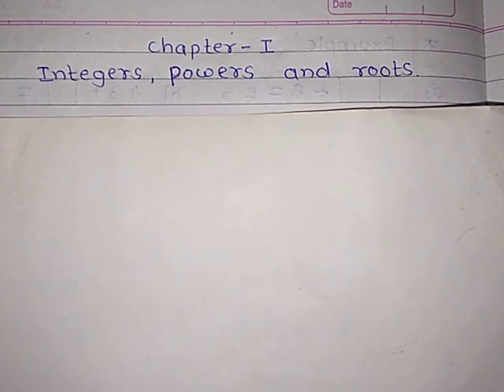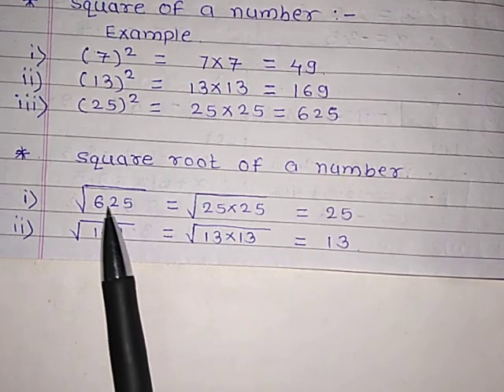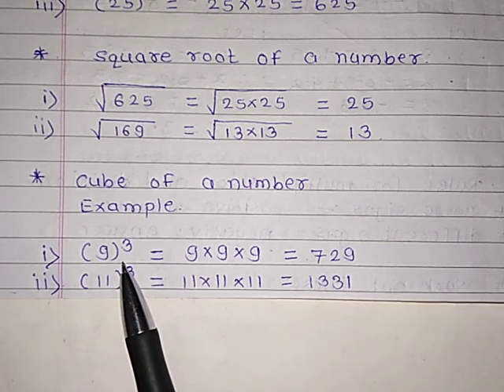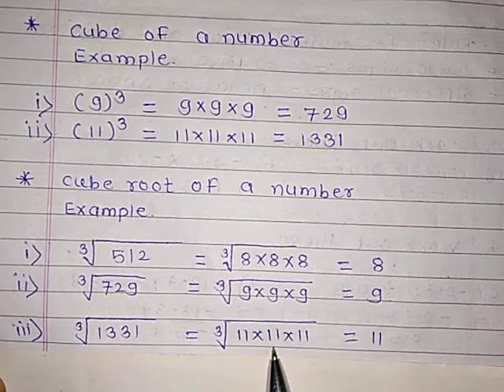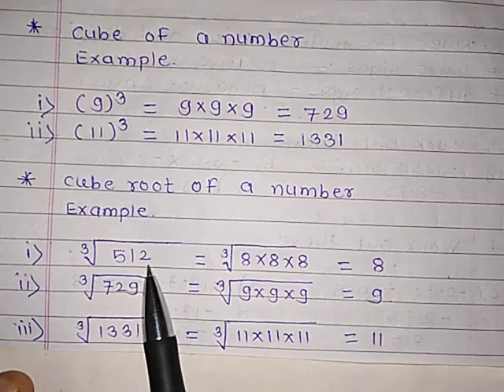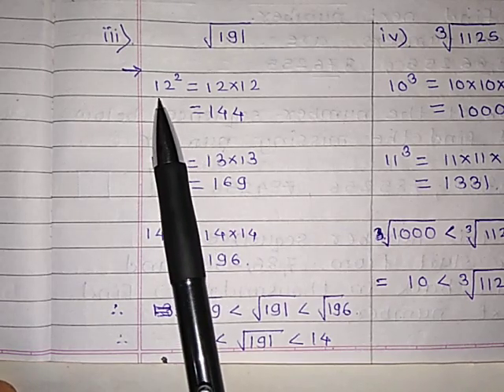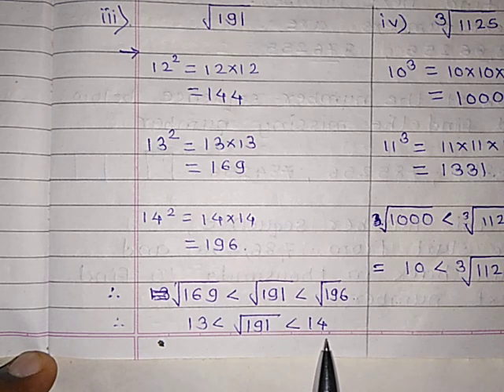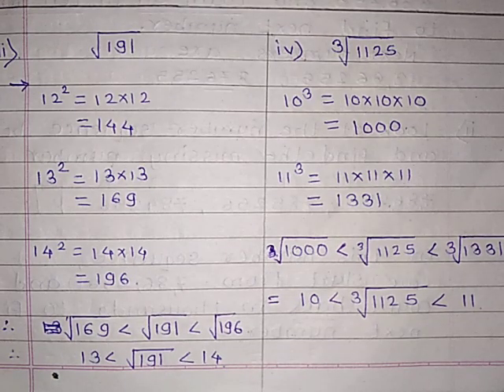IGCSE MATHS Class 8th chapter 1 ( Integers, powers and roots) part2